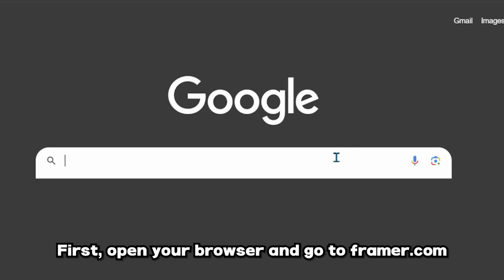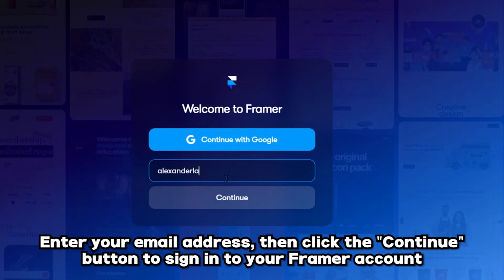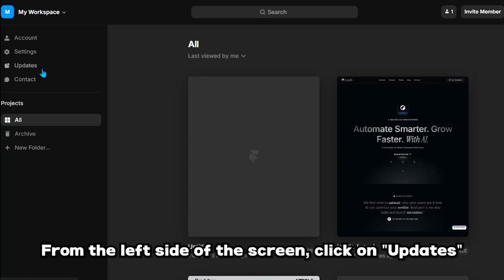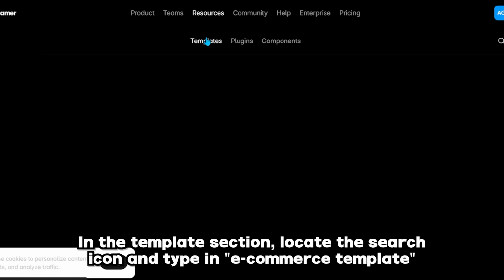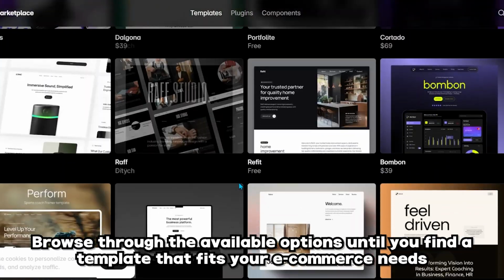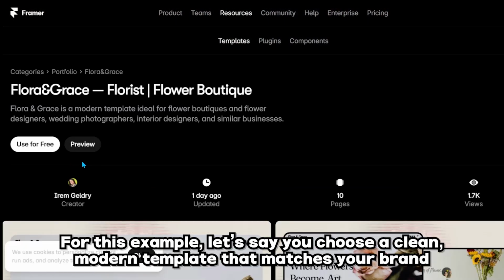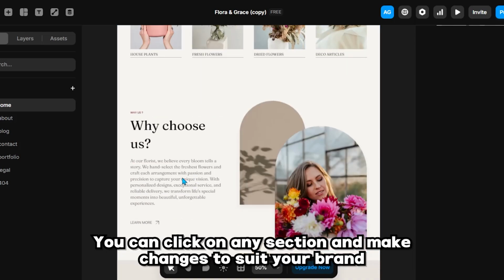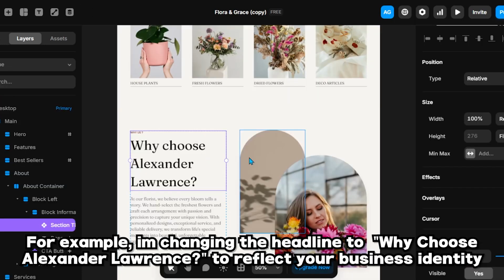How To Create and Build Ecommerce With Framer (𝟮𝟬𝟮𝟲) | 100% WORKS | NO Yapping, To The Point & EASY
(2026) Framer ecommerce (EASY FULL GUIDE) | Learn Framer tutorial ecommerce in this video.

No Copyright Vlog Music for Videos